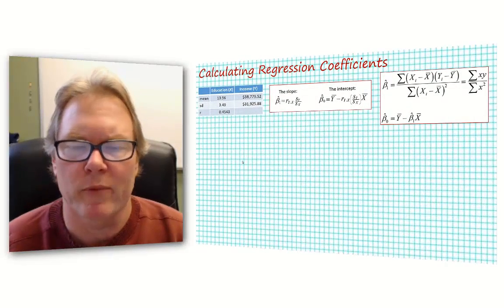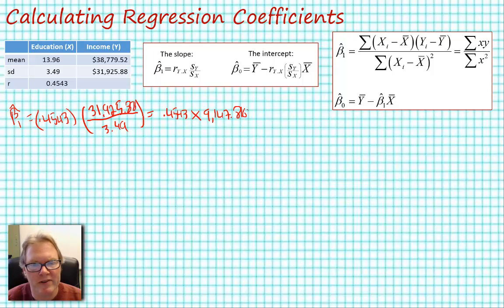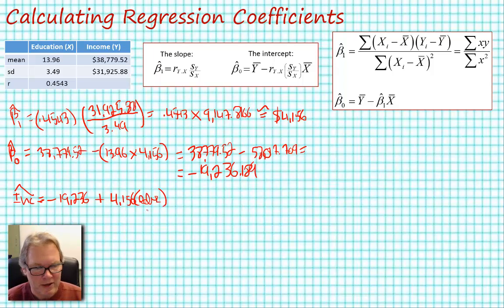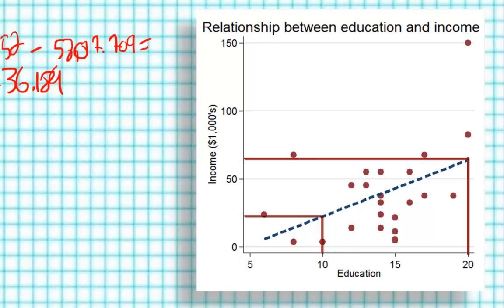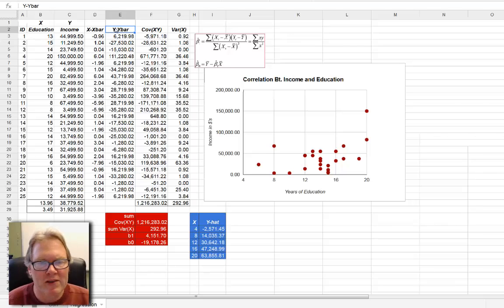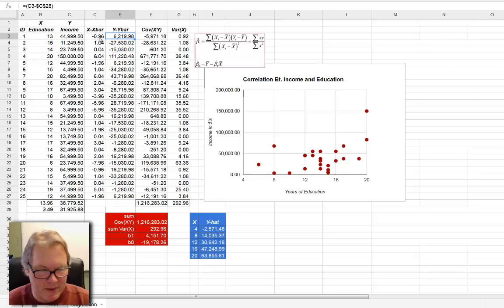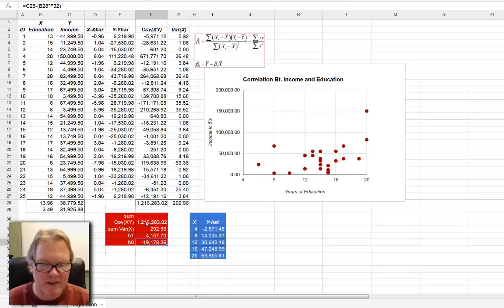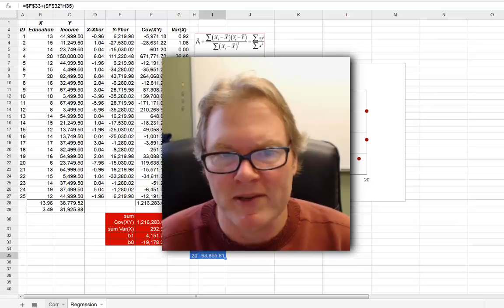Calculating Bivariate Regression Coefficients by Hand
This video shows two methods for calculating bivariate regression coefficients.  The first requires the means and standard deviations for the independent and dependent variables as well as the correlation coefficient for the two measures.  The second method uses a Google spreadsheet to calculate regression coefficients using raw data.